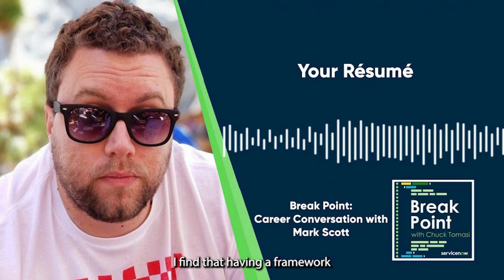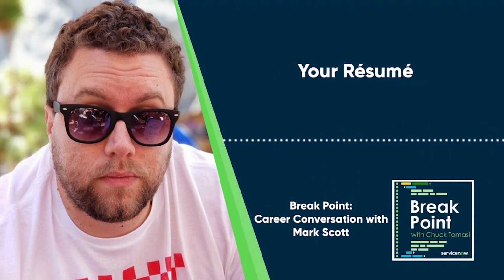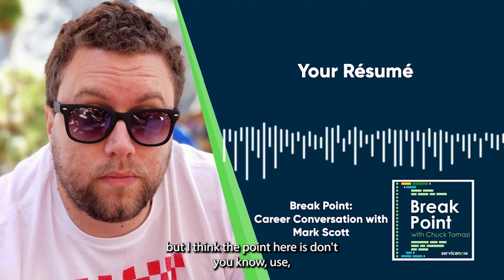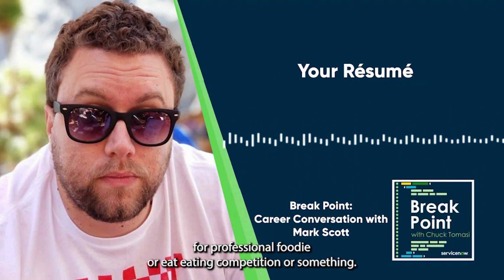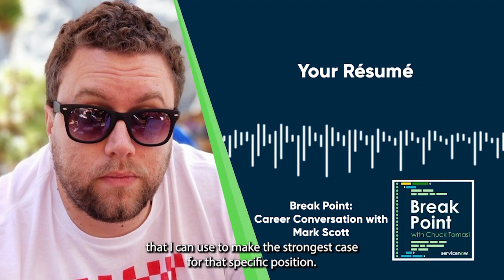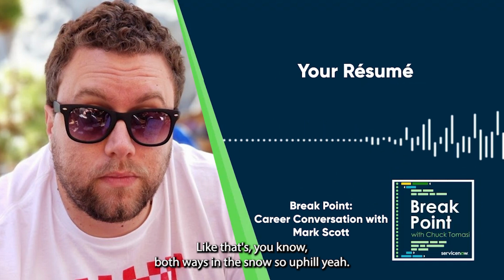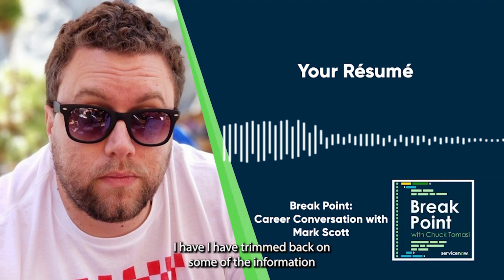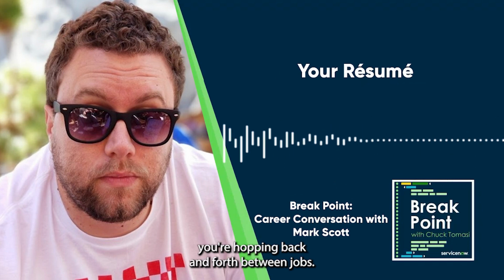Career Conversation with Mark Scott Your Resume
Often times, the first thing a potential employer learns about you is by looking at your resume. In this episode, I'm joined by a special guest to discuss some basic ways to make your resume more effective.

Topics
* 00:00 Welcome/Introduction
* 01:25 Starting with the basics
* 10:43 Does it belong?
* 19:25 Source material
* 25:54 Not a lot of experience
* 29:03 What are the goals
* 32:27 Social media
* 40:04 Contact info
* 40:33 Outro

Executive producer Chuck Tomasi
Video and captions by Earl Duque

To find out more about the ServiceNow Developer program, head to developer.servicenow.com